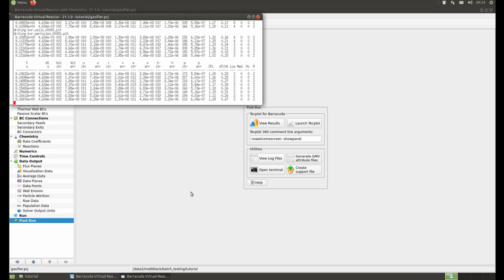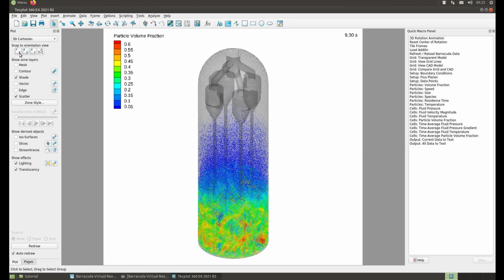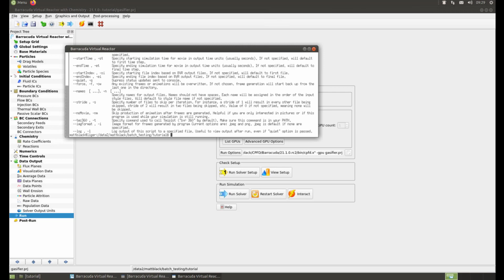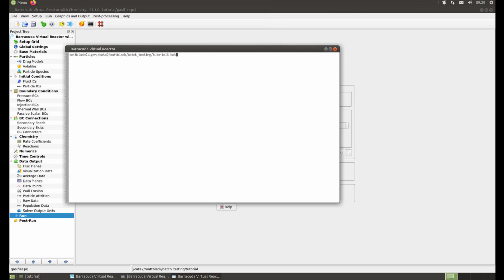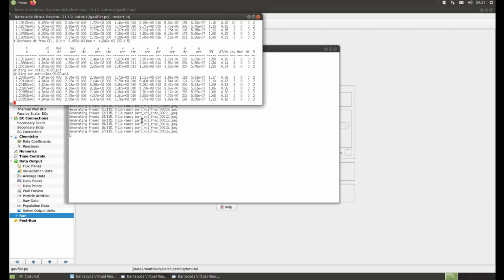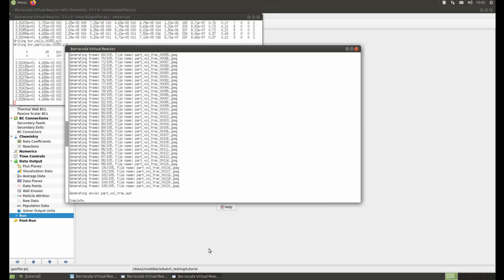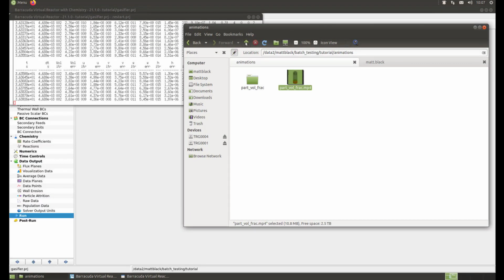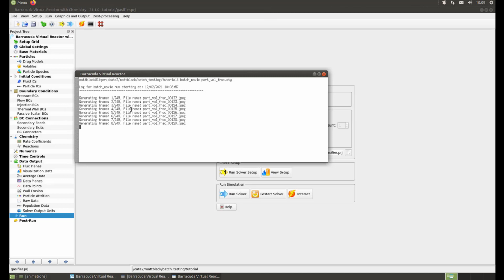Tecplot for Barracuda - Using batch_movie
This video shows how to use the batch_movie script included with Barracuda Virtual Reactor 21.1.0. Concepts covered in this video:
*Saving a style file
*Running the batch_movie script